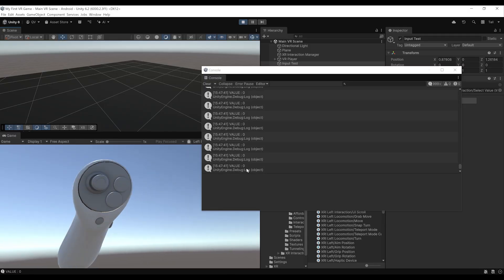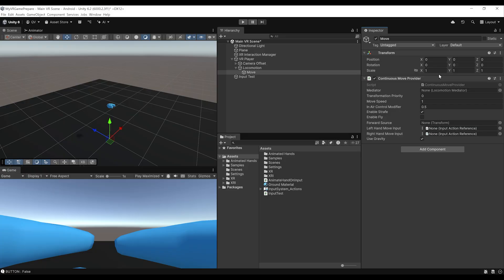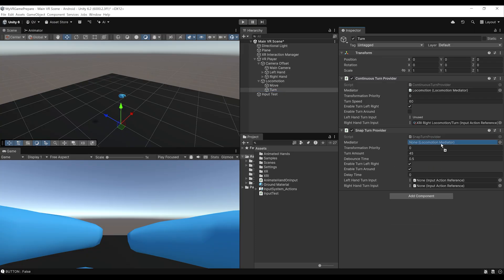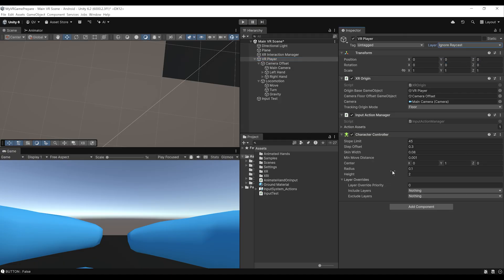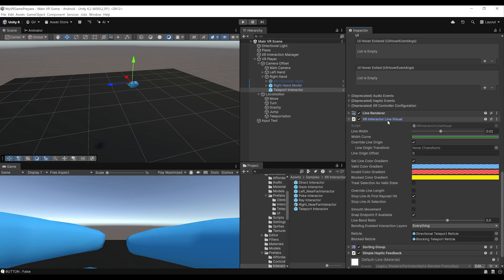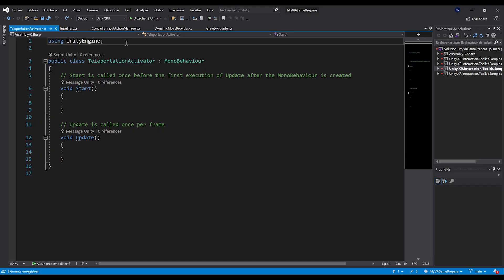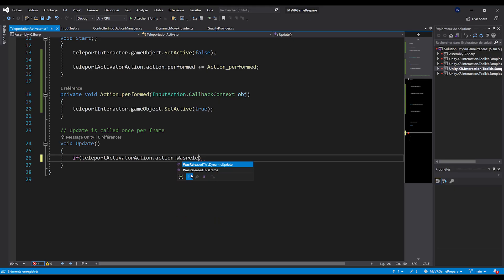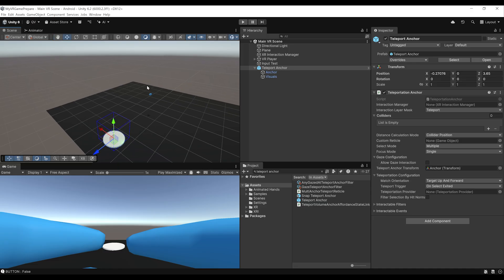How to Make a VR Game in Unity 6.2 - Part 3 : Continuous Movement and Teleportation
Make a VR game from scratch in Unity 6.2 using the Unity XR Interaction Toolkit. In this third episode we will learn how to move in VR using both Continuous movement and Teleportation

Optimize your VR game with my first Unity Asset : Auto VR Optimizer